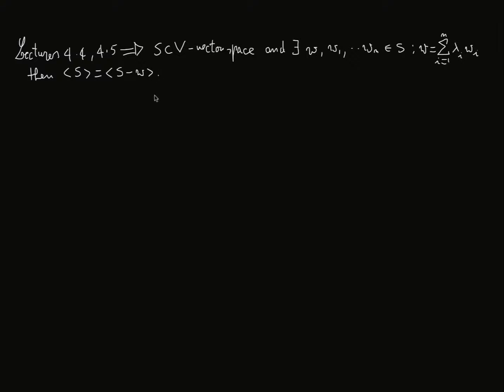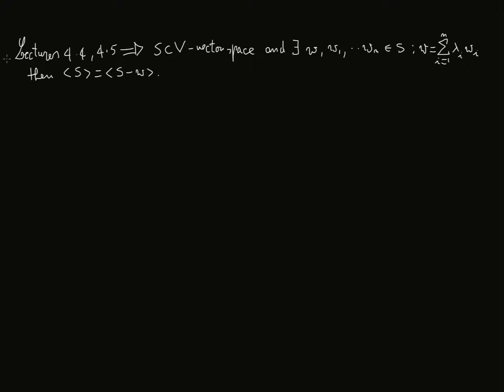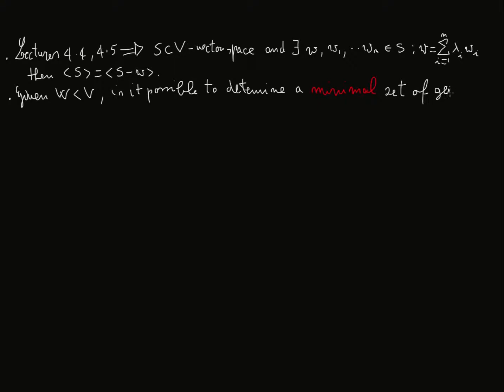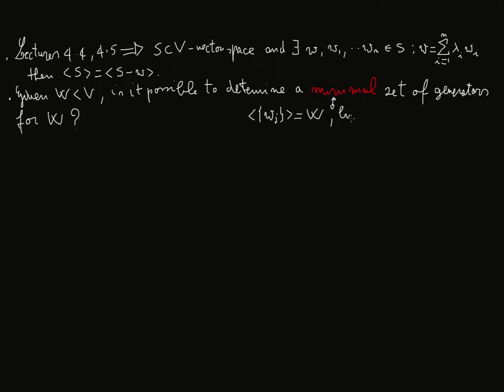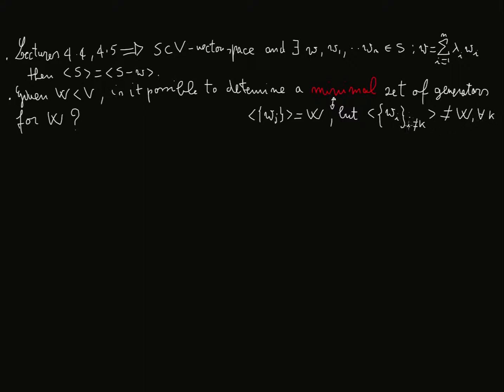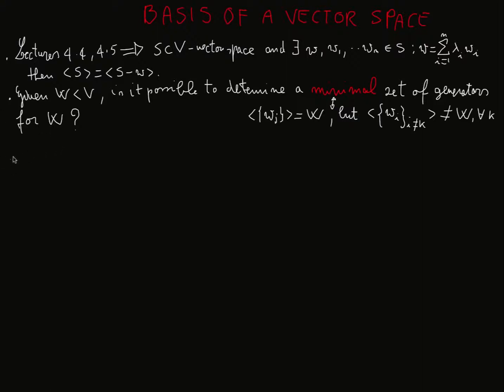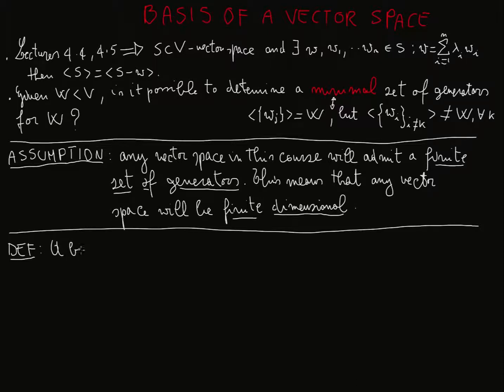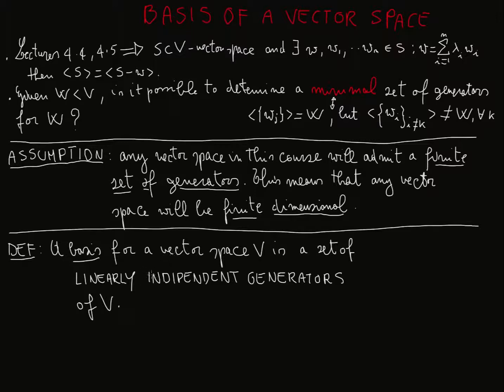5.3. Definition of Basis - Linear Algebra and Analytic Geometry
Basis: a fundamental concept of Linear Algebra. A basis of a vector space completely determines it and it does so in the most efficient way.

Course chapters:

0. Introduction

1. Vector Spaces

2. Geometrical interpretation: vectors (algebra) points (geometry)

3. Geometrical interpretation: sum and product by scalars

4. Sub-Vector Spaces and Linear Combinations

5. Linear Dependence

6. Matrices

7. .